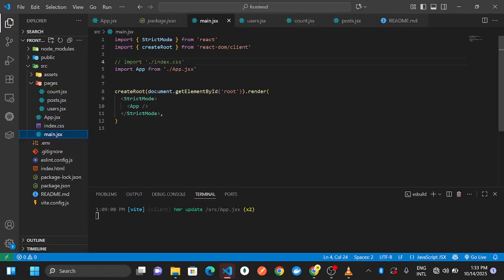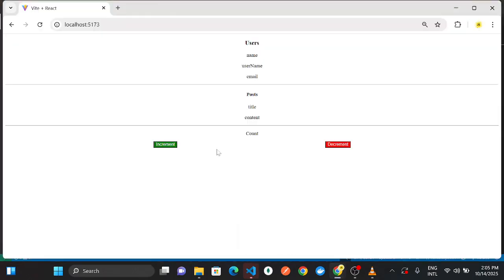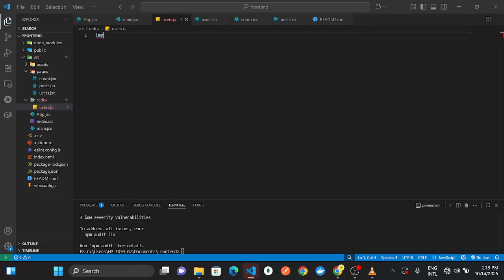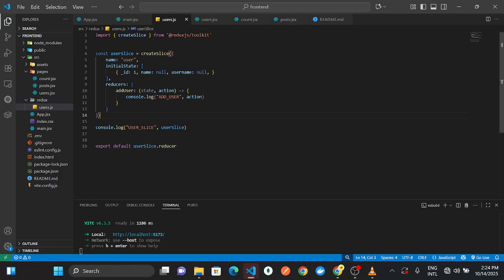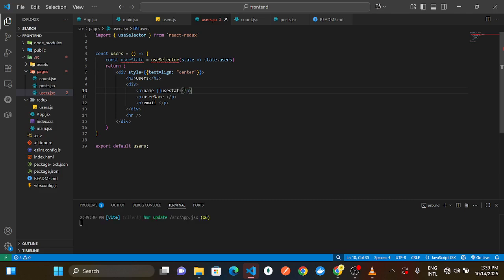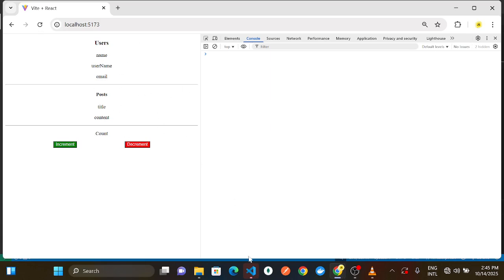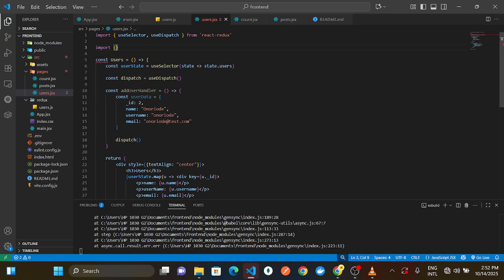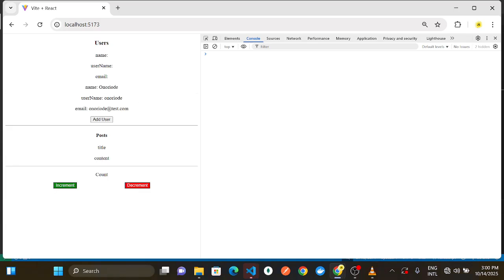Adding User To The Store With Redux And React 2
Master Redux and Redux Toolkit the easy way! 💡
In this video, you’ll learn how to use Redux Toolkit with React to manage state like a pro — from setting up your store, slices, and actions to dispatching and debugging your app in real time. Whether you’re a beginner or already coding with React, this tutorial will help you understand modern state management for real-world projects.

🔥 What you’ll learn:

• What Redux and Redux Toolkit are

• How to configure the Redux store

• Creating reducers and slices

• Dispatching actions in React

• Accessing and updating the state

• Pro tips for scaling React apps efficiently

This guide simplifies Redux Toolkit for developers who want to build production-ready apps fast — using best practices trusted by top developers worldwide.

💻 Tools used:

• React JS

• Redux Toolkit

• VS Code

• Node.js

If you’re learning React or preparing for a developer job, this video is a must-watch!